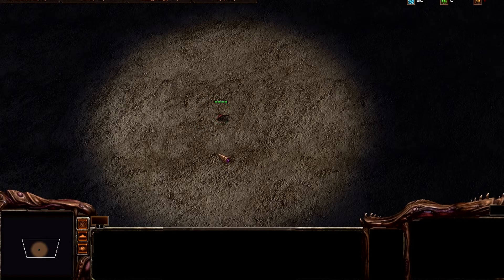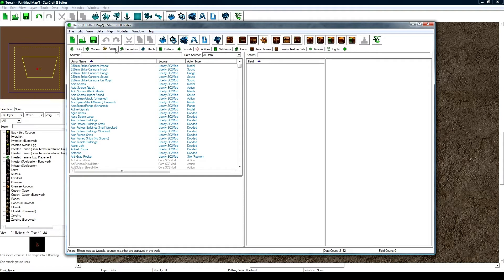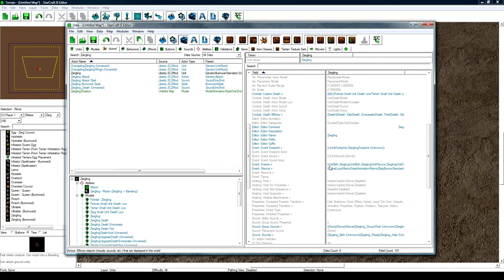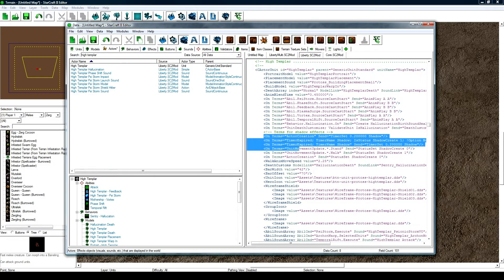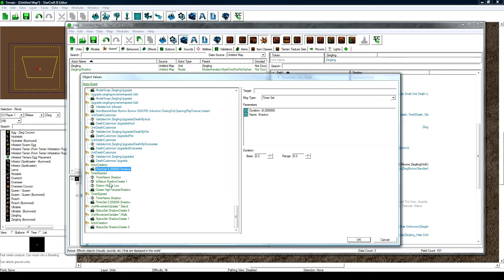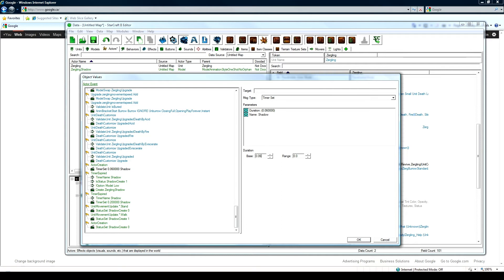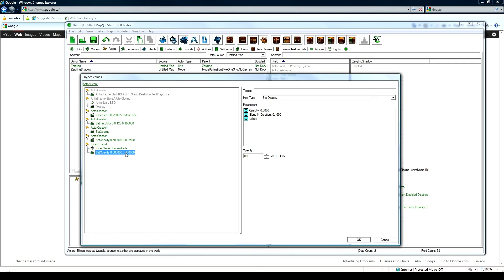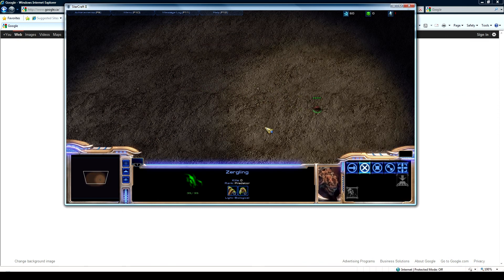Slow-Motion Trails (SCII Editor Tutorial)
In this tutorial I make a cool 'fading' effect behind a unit. Based on the High Templar's effect.

Done on SC2 1.4.1